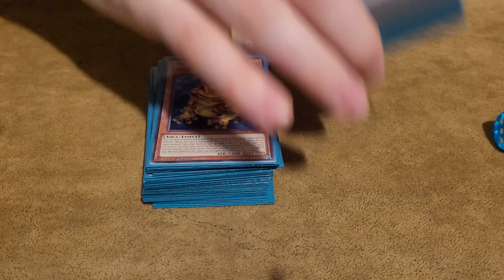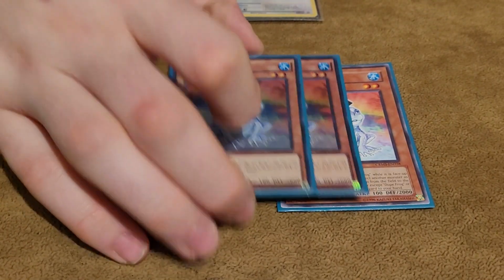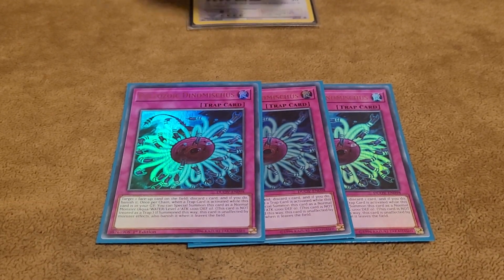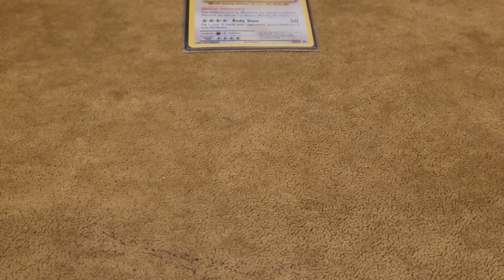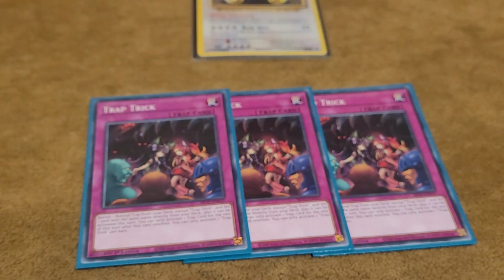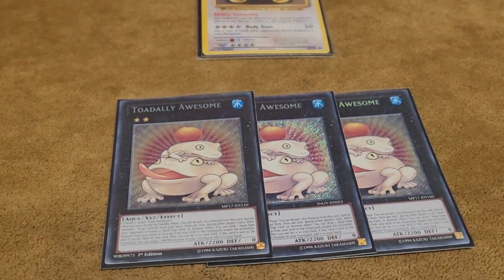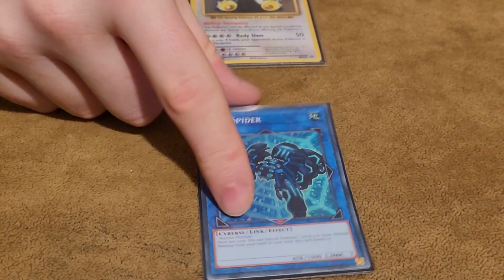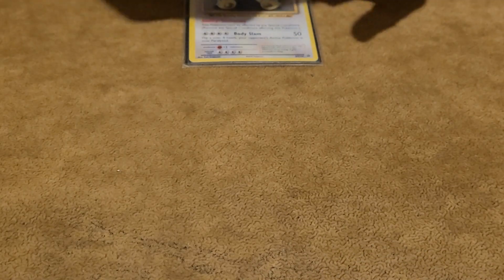Yugioh Paleo Frogs Deck Profile Febuary 2021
Want to play a budget deck that you can eventually upgrade over time? Well Frogs are the deck for you! Control the game with your traps and sbowball with frogs slowly link climbing with the help of everyone's favourite starfish Mistar Boy! The deck has plenty of room for person tech choices and the ability for you to throw your wallet at it if you then wish to buy pieces of cardboard such as Zeus!